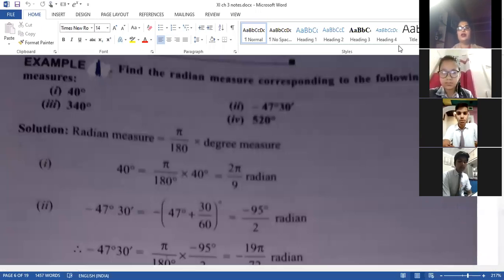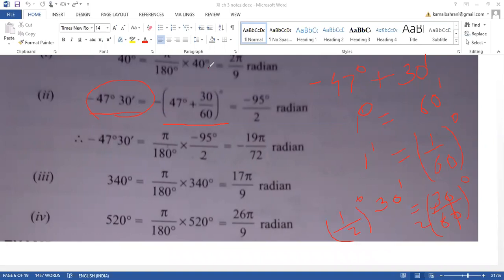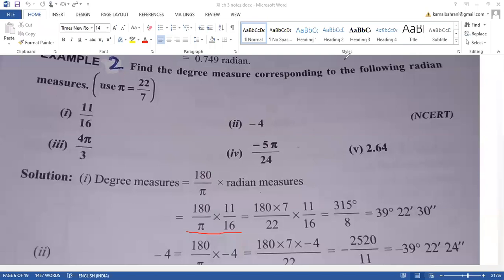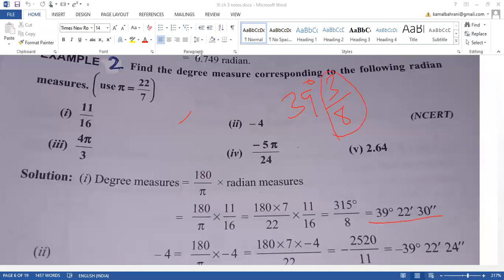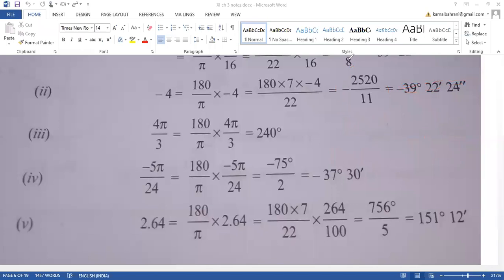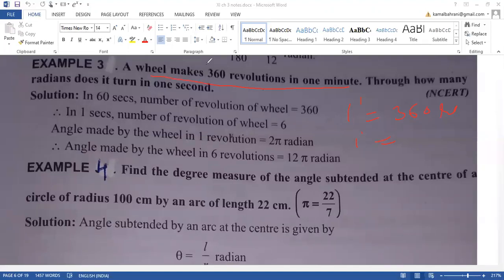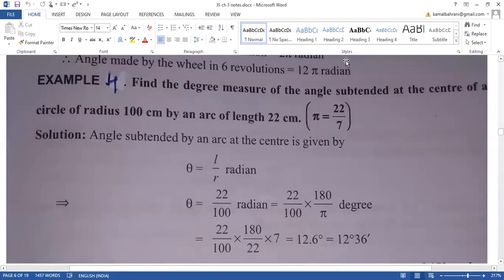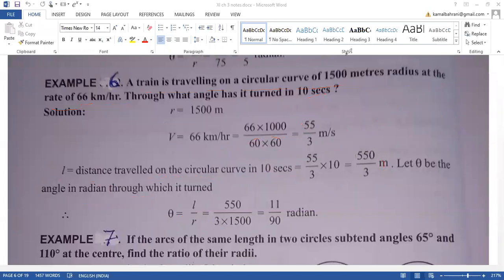XI Mathematics Ch 3 01 09 20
Problems of Ex 3.1